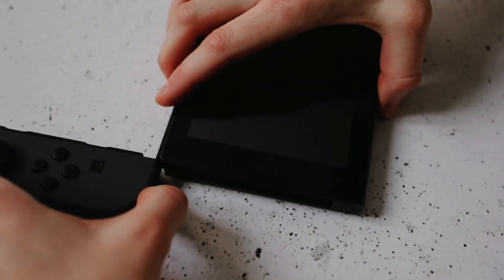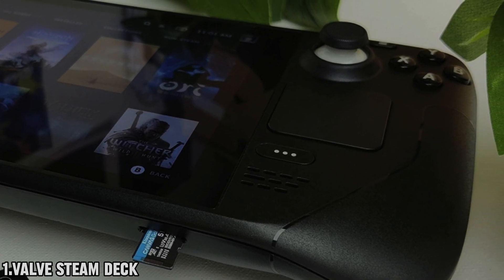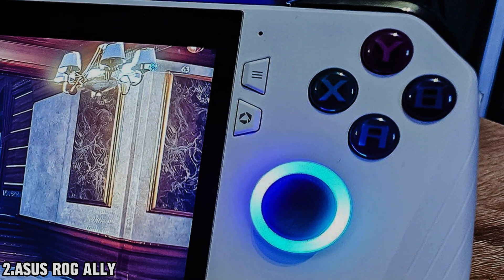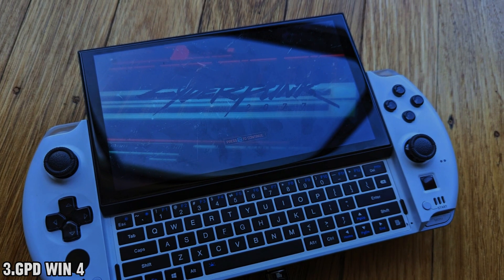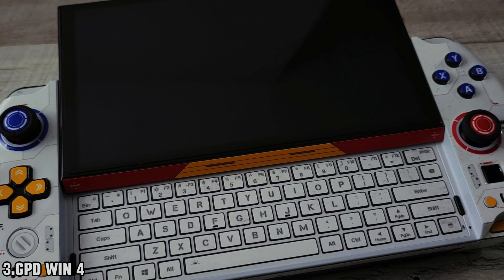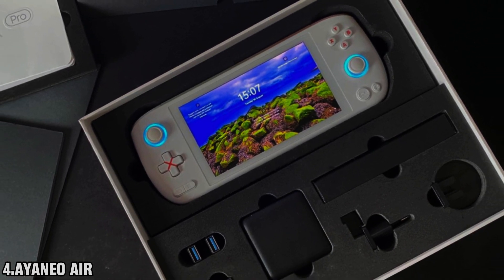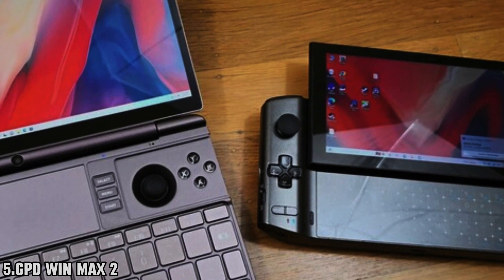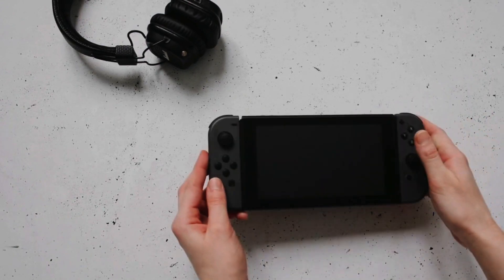Top 5 Handheld Game Consoles of 2024 | Don't buy before watching!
In this video we're diving into the top 5 handheld game consoles of 2024 that you absolutely need to know about before making any purchasing decisions.

In this comprehensive guide we'll take a closer look at each console, highlighting their key features performance capabilities and unique selling points. Whether you're a casual gamer or a hardcore enthusiast there's something for everyone on our list.

Join us as we explore the latest innovations in handheld gaming technology and help you find the perfect console to elevate your gaming experience. Don't make any decisions until you've watched our video!